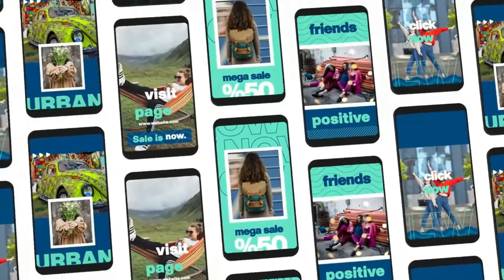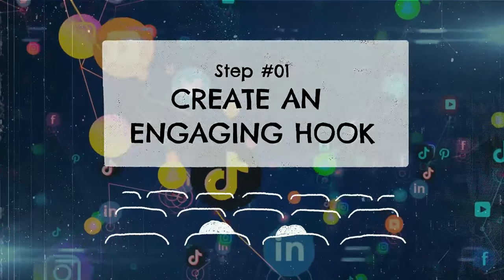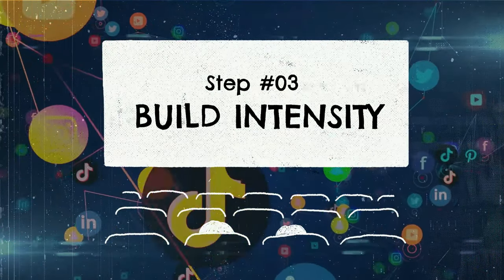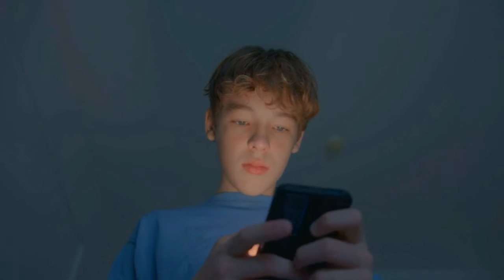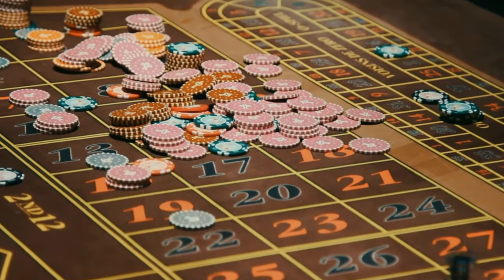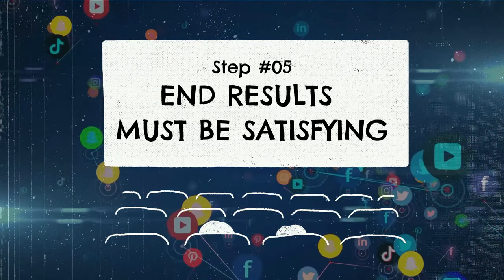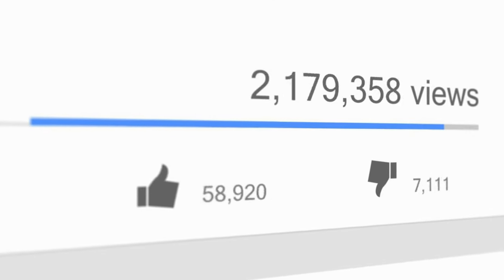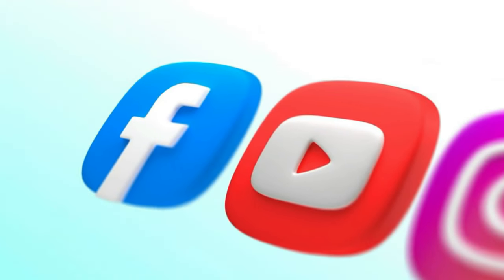My Secret To Getting 160 Million Views On Tiktok | Avori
Learn how I got 160 million views on TikTok and went mega-viral multiple times! In this video, I share my proven strategies and tips to help you achieve viral success on TikTok. Whether you're a new content creator or looking to boost your content, these tips will guide you to more views and growth.

Discover how to hook viewers, add engaging text, prevent the scroll, build hype, keep viewers stimulated, and use the best endings. Plus, learn how to optimize your videos for SEO to reach a wider audience.

✅Timestamps:

0:00 intro
0:58 Hooking the Viewer
2:38 Adding Text
3:12 Preventing the scroll
3:45 Build the Hype
4:08 Keep the viewer stimulated
5:05 The Best Ending
5:24 SEO

Video Title: My Secret To Getting 160 Million Views On Tiktok | Avori

The video contains My Secret To Getting 160 Million Views On Tiktok. But also tries to cover the following subjects:

Mega Viral Strategies
Increase TikTok Views Fast,
How To Get TikTok Followers

✅  About Avori:

Avori is a Gaming Content Creator and streamer with over 2M followers and 80M monthly views. She is also a model signed with Ford Models.

She has been streaming since 2017 and has achieved success across multiple platforms, including Twitch, Instagram, Facebook, and TikTok. From that success, she was cast on a Netflix show called 'The Mole', which aired in October 2022. Avori primarily streams Battle Royale games like PUBG and Call of Duty: Warzone, but occasionally you'll find her de ella streaming games like Among Us.

Her passion is to educate others on how to make money in the gaming industry to promote a healthy work/life balance as a gamer. NO, SHE DOES NOT HAVE AN OF! Lol